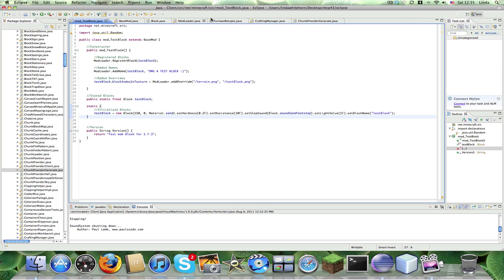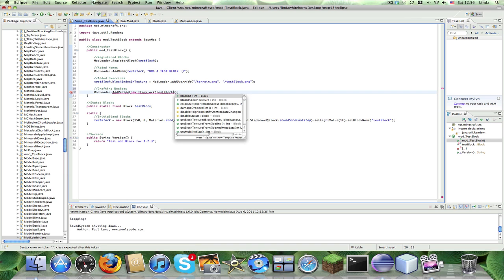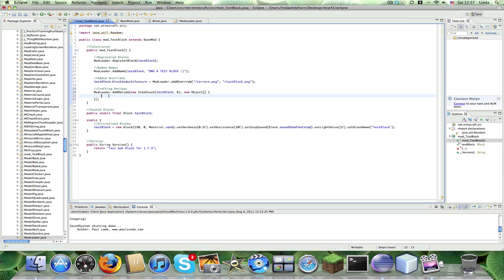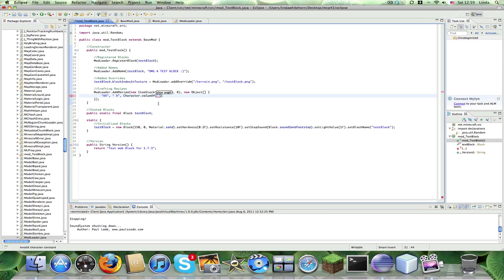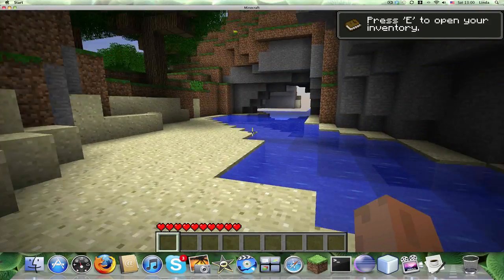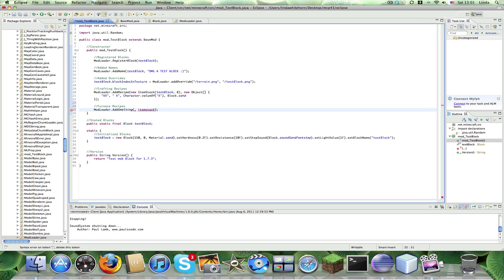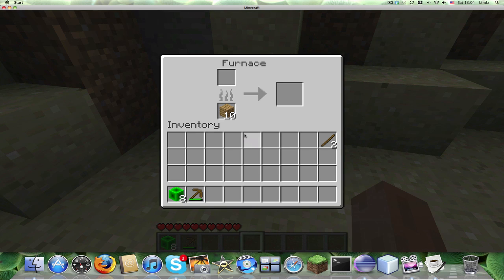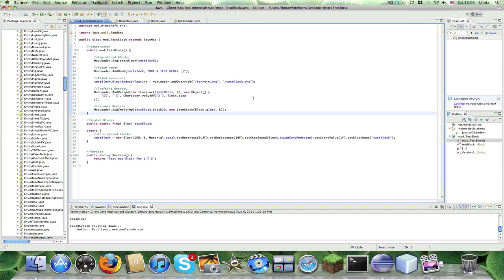How to Mod Minecraft Part 3 - Recipes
Sup guys. In this tutorial I will show you how to create your own Furnace Recipe and your own Crafting recipes. The link to my previous tutorial can be found here: